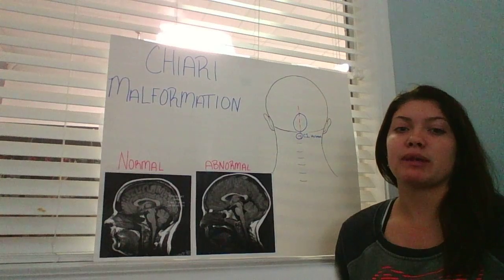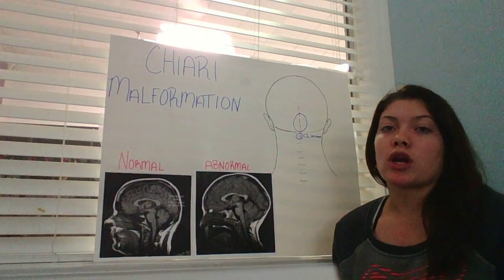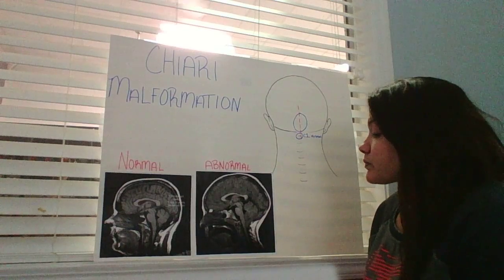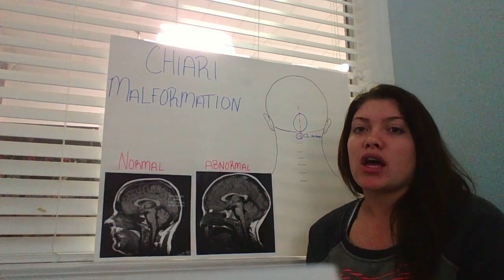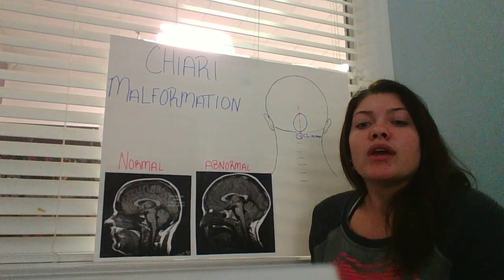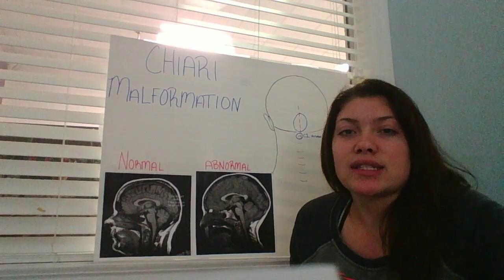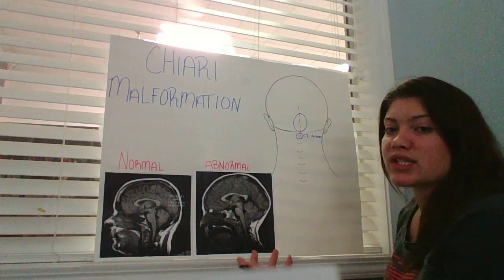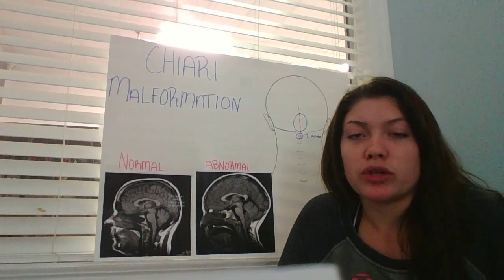Chiari Malformation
Description